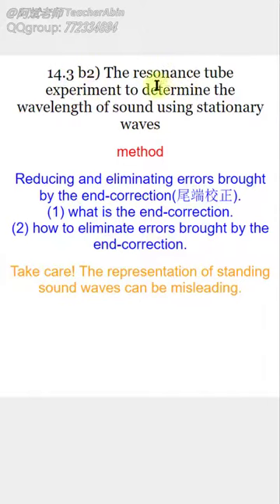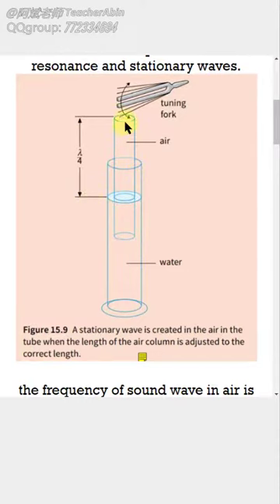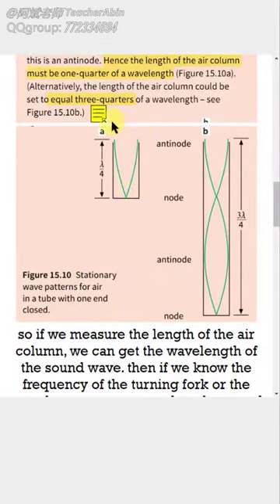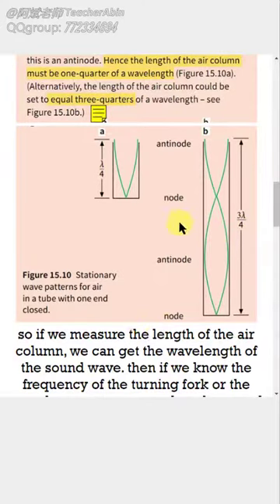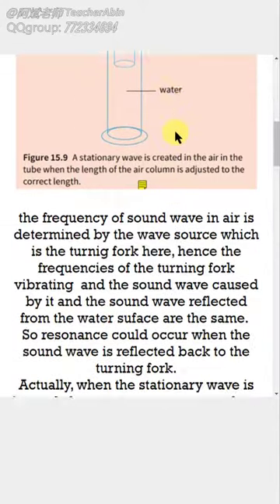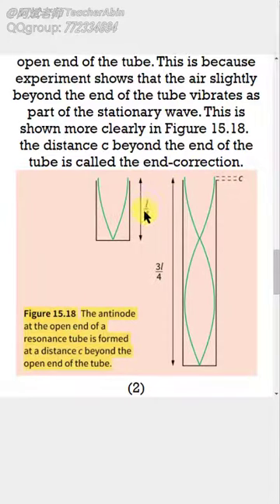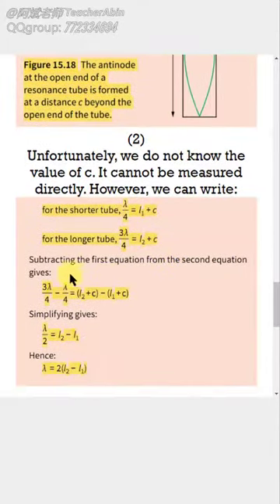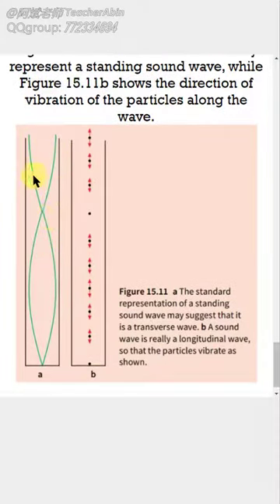A-level physics-14.3 b2-determine the wavelength of sound by the resonance tube experiment-阿斌物理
Another method of measuring  the wavelength of sound waves: the resonance tube experiment.
另一种测量声音波长的方法：共振管实验。
搜索关注我的抖音，更多英语视频，每日更新：阿斌老师TeacherAbin